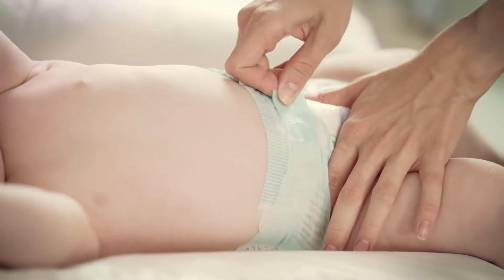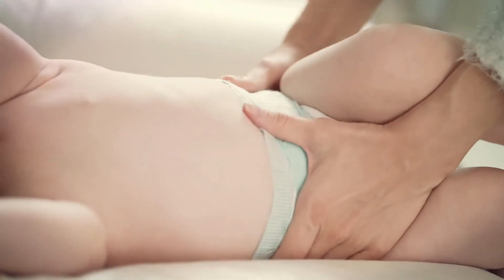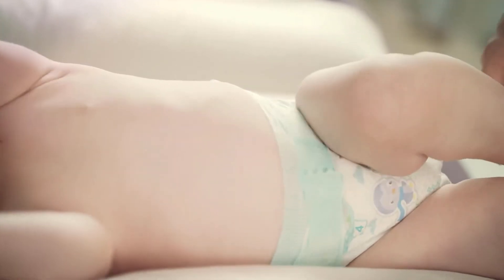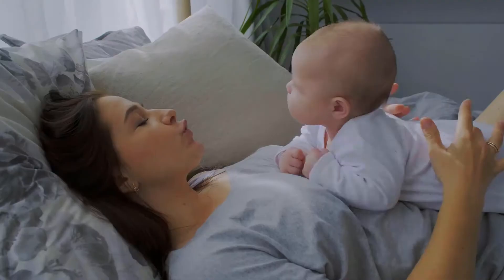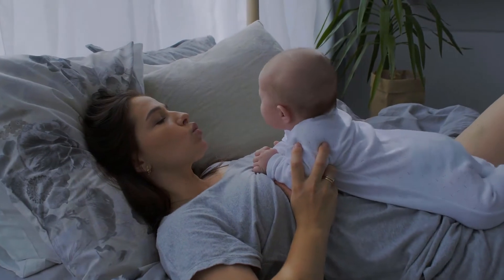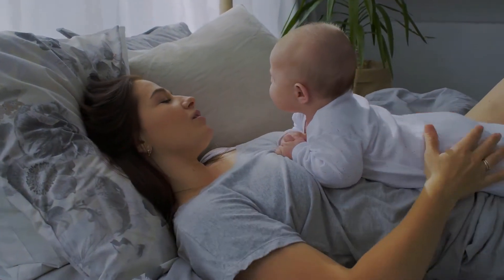Burt’s Bees Baby Nourishing Lotion, Original, 12 Ounces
Pack of three, 12 ounce pump bottle of 98.9% natural baby lotion, original. Clinically shown moisturization for up to 24 hours. Softens with buttermilk, shea butter and sunflower seed oil. Pediatrician tested natural baby lotion. Baby care without parabens, phthalates or petrolatum